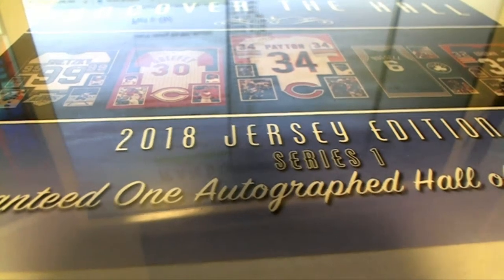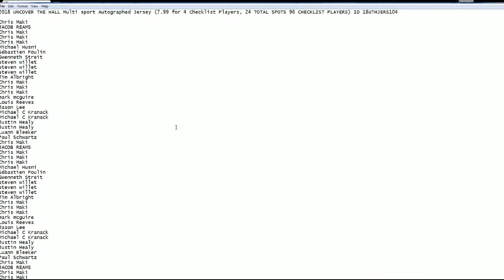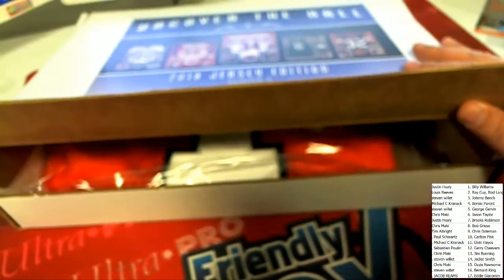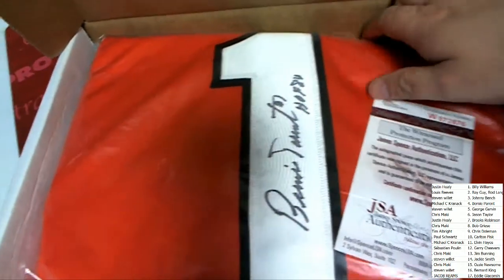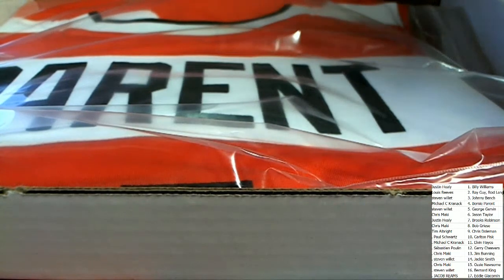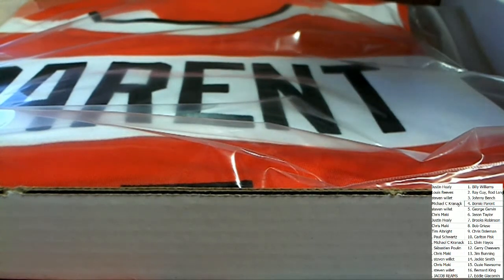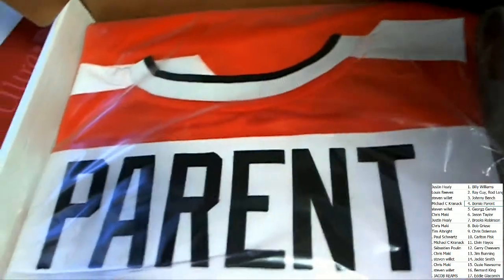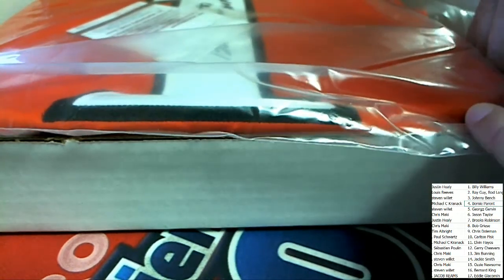2018 UNCOVER THE HALL Multi sport Autographed Jersey ID 18UTHJERS104